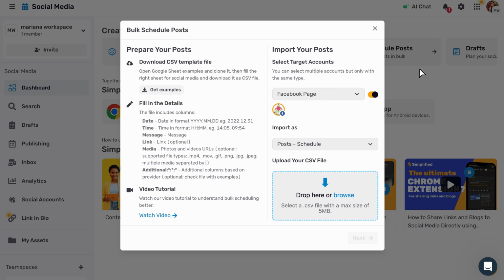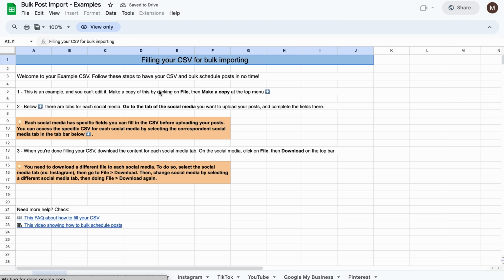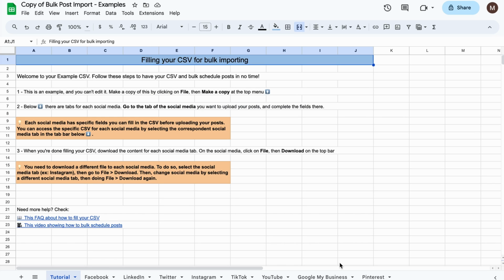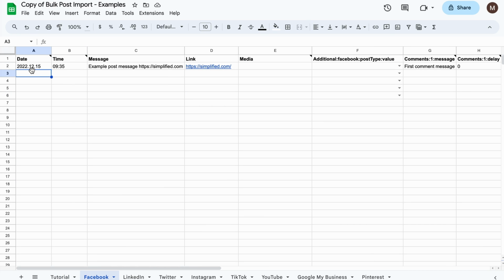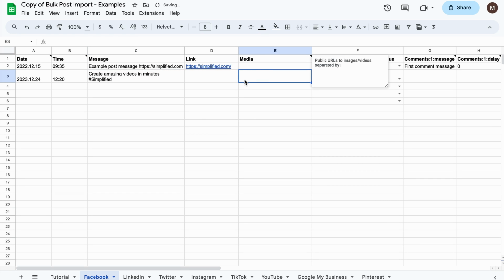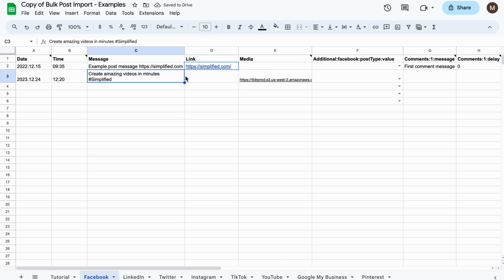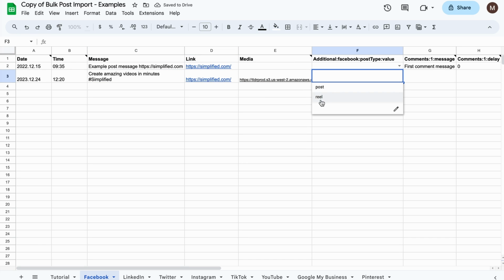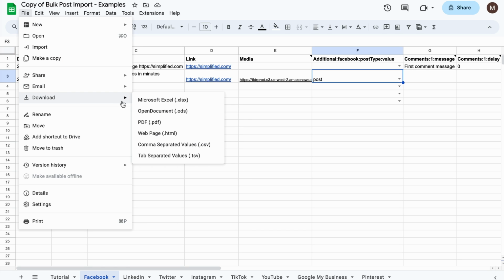How to fill your CSV file to bulk schedule posts to Facebook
Simplified allows you to bulk import and schedule posts or create drafts into the Social Media Publishing from a CSV.

!Note: you can import up to 300 posts at a time, and your CSV file must have a max size of 5MB.

2 - You can bulk upload your posts two ways:

a) Click Bulk Schedule Posts on your Social Media Dashboard

OR

b) Click Schedule Post, then click the drop-down arrow next to New Post at the top right corner, then Bulk Schedule Posts

3 - To make sure your CSV file follows the format described in the pop-up window, download the example CSV file by clicking Get examples.

4 - Once the Example CSV opens, make a copy you can edit by clicking File, then Make a copy

5 - On your new CSV File, select the tab with the name of the social media to which you want to bulk upload the posts.

6 - Then, edit the rows and columns with your posts' information (date, time, message, link and media).

Date (mandatory) - the date where your posts will be published

Time (mandatory) - the time of day when your posts will be published

Message - your posts' captions

Link - links you want to add to your posts' captions. Not mandatory

Media - Your posts' medias (image or video). You need to add a public link to your media. We recommend adding the links you obtain from Simplified's assets. For example, if your images or videos are saved on a Google Drive, you can copy the media's link, and paste onto the CSV cell. Make sure the media's permission on Google Drive (or any other storage) is set to publicly available. If you download the assets links from Simplified, you just need to copy and paste them into your bulk schedule CSV.

Depending on the social media, you have to select the post type. For example, if filling your CSV for Instagram, on the last column (Additional:Instagram:postType:value), you have to add the post type: reel, post or story.

7 - After completing your CSV file, click File, then Download

8 - Select Comma Separated Values (.csv)

You need to download a different file to each social media. To do so, select the social media tab (ex: Instagram), then go to File then Download. Then, change social media by selecting a different social media tab, then doing File then Download again.

That's it! You can now upload your CSV to Simplified.